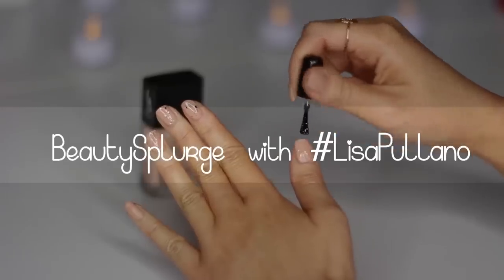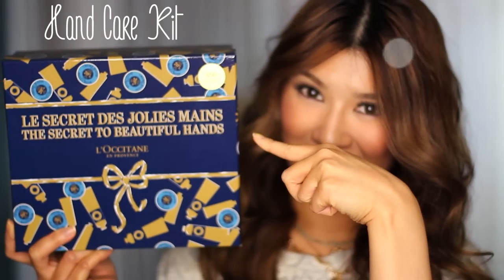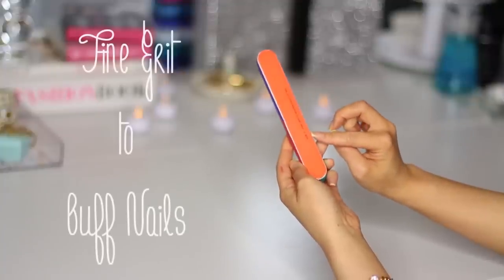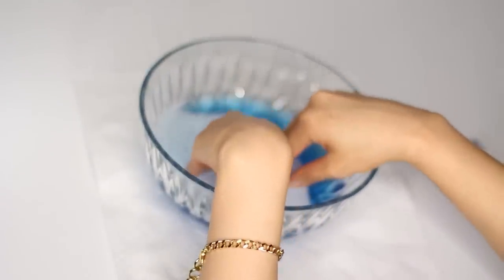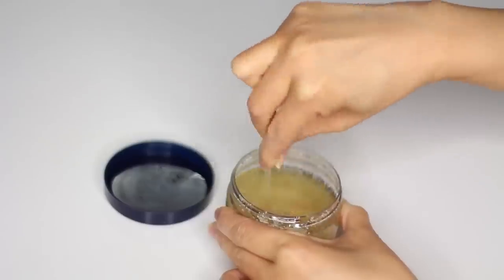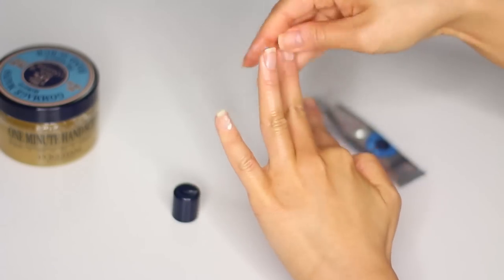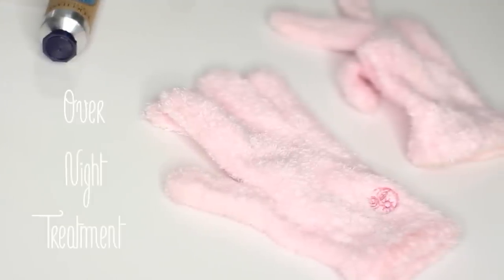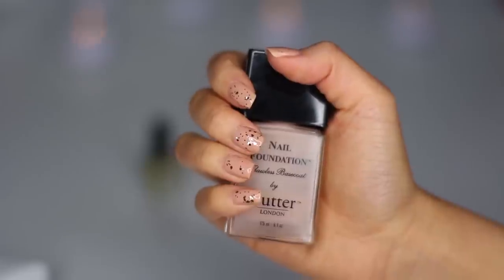How to Get Rid of Yellow Nails & Dry Hands ( CLOSED Giveaway L'Occitane & London Butter)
Ever wonder how to got rid of yellow stained nails and dry hands? I figured it out and IT WORKS ON YOUR TOE NAILS AND FEET! It took me a few months to get my nails stained again to show you before and after results in 30 minutes! L'Occitane sent the gift set to try it out for a possible review. Watch what I think of it and how I use it. I honestly love how my hands and nails look after using the set that I will give THREE of my subscribers a chance to try it out for themselves!

CLOSED GIVEAWAY WINNERS Will Receive My Favorite Items That Are Mentioned In This Video Because I LOVE MY SUBBIES:
1st Pick Winner: L'Occitane New Beautiful Hand Gift Set (75ml Shea Butter Hand Cream, 15ml Shea Butter Nail and Cuticle Cream, 100ml Shea One Minute Hand Scrub and L'Occitane's Magic Key) with London Butter Nail Foundation Basecoat
2nd Pick Winner: 1 oz L'Occitane Travel Size Shea Butter with London Butter Nail Foundation Basecoat
3rd Pick Winner: 1 oz L'Occitane Travel Size

GIVEAWAY RULES and yes, it is open to all my subscribers from the US to International all over:
1. MUST be at least 18 years old to enter. If under 18 years old, please have permission from your parent/guardian to enter this giveaway.
Find me here:
- Instragram me: @lisapullano
4. MUST Like and Favorite this video
5. Repost this photo, with lisapullanogiveaway @lisapullano on your Twitter, Facebook, or Instagram if you have an account for a better chance of winning 1st pick prize.
6. MUST leave any comment in this video. You can tell me your thoughts about this video, if you will try this tutorial, or your review if you have tried any of these items shown in this video. Comment away and good luck!
7. Winners will be randomly picked on 12/24/2013 from either a youtube comment or a photo repost on Facebook, Twitter, and Instagam. Enter as many times as you like =)

Love,
Lisa Pullano

- Hydrogen Peroxide
- Efferdent Denture Cleaner
- Aloe Infused Gloves
- Cotton Pad Acrylic Dispenser was a gift from Hanh of She found it at her local Daiso Store

FTC: L'OCCITANE has sponsored this video by providing a complimentary Beautiful Hands Gift Set for review.